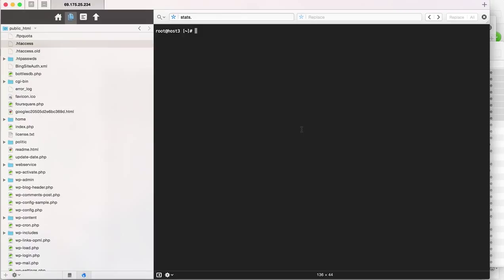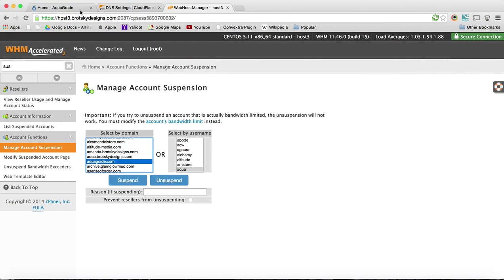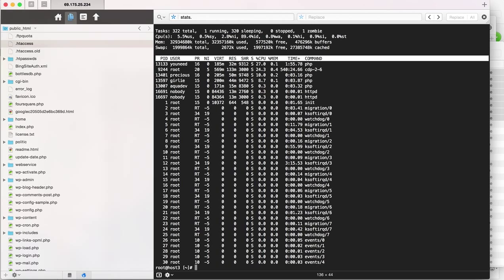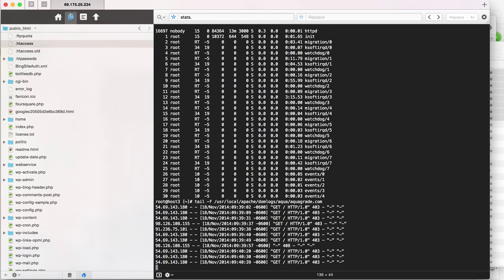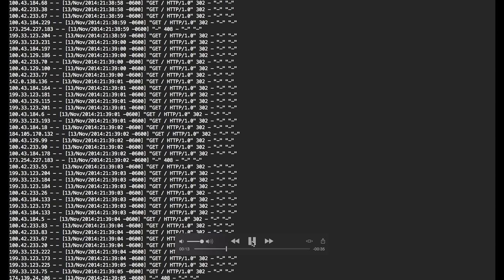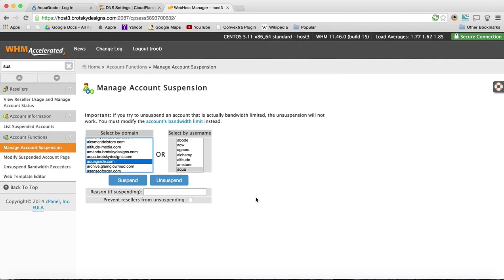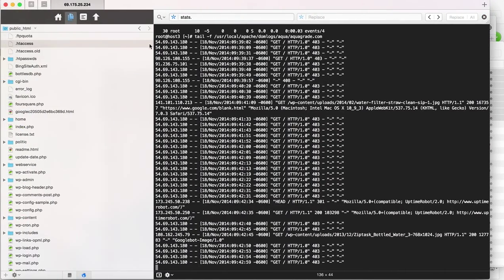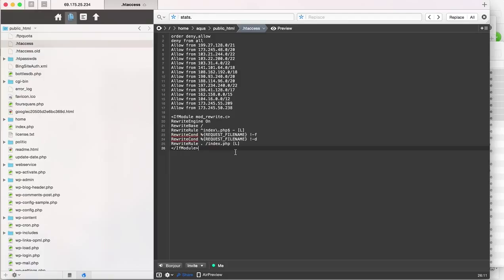DDOS - Instant Protection with CloudFlare